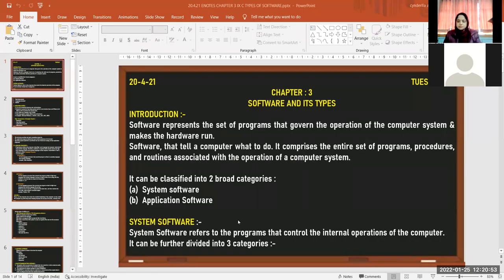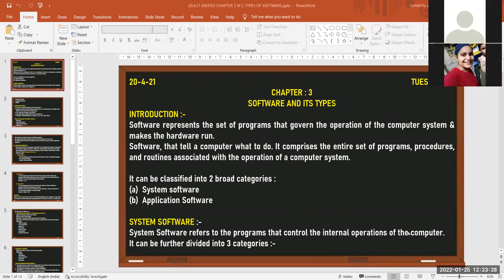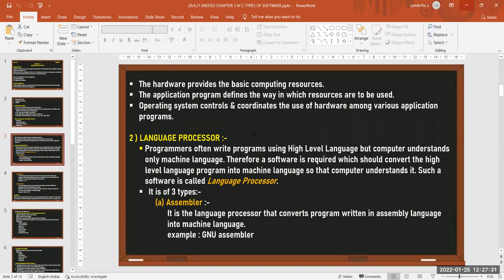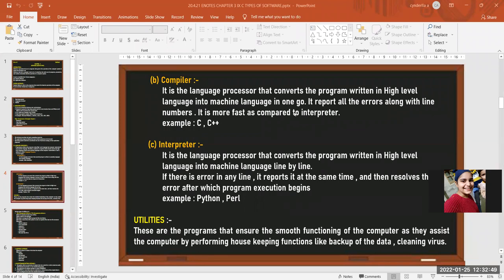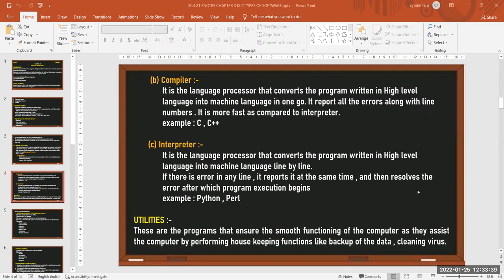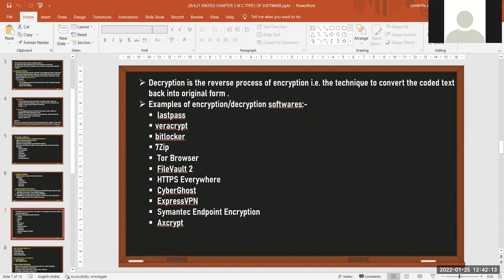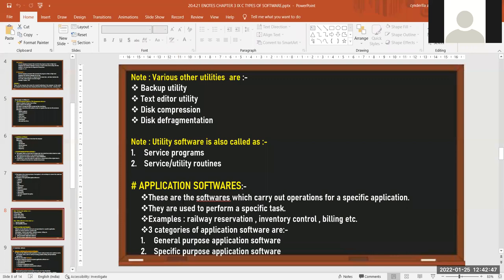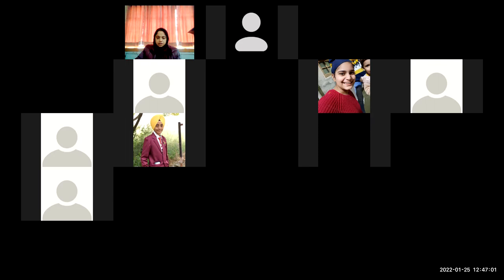25-01-22_Class IX-A_Computer